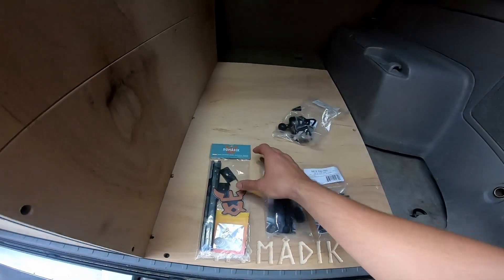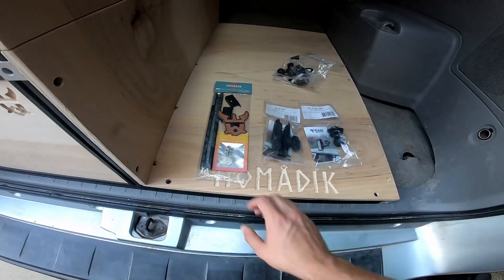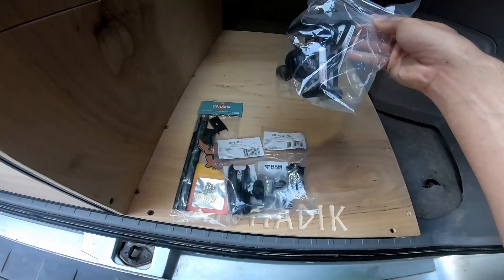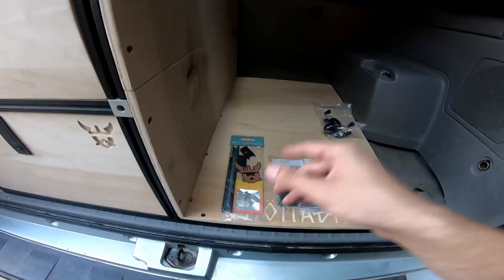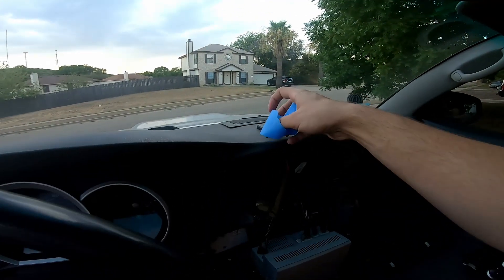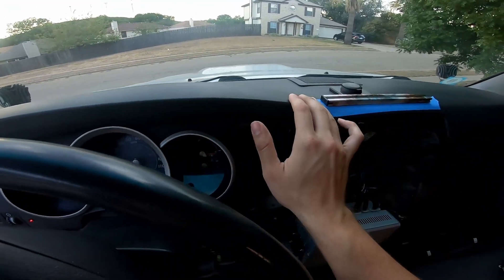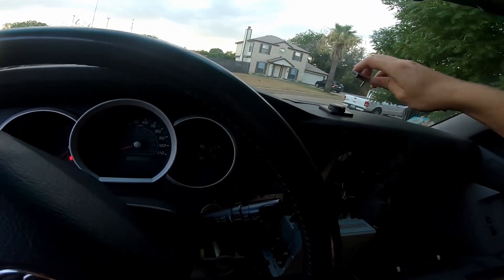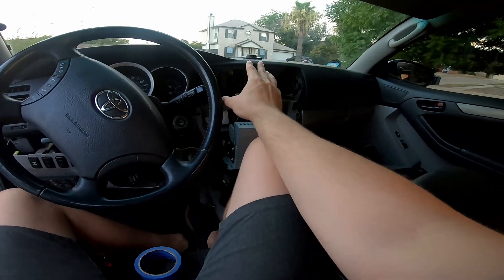Nomadik Overlands 2003-2009 4Runner Dash Accessory Mount Installation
This is a tutorial video on how to install Nomadik Overlands 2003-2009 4Runner Dash Accessory Mount. This video will also be beneficial for anyone going the more DIY route and ordering the parts yourself!